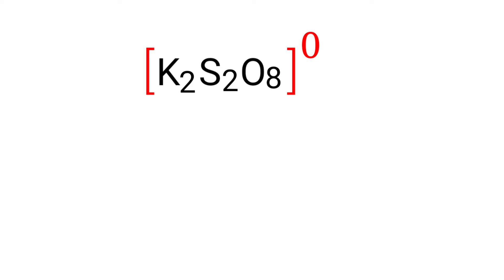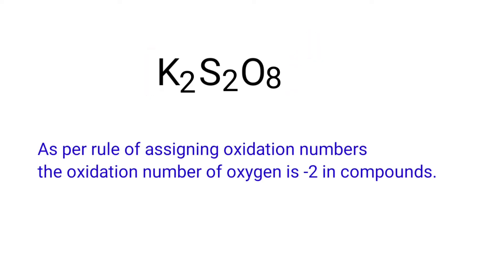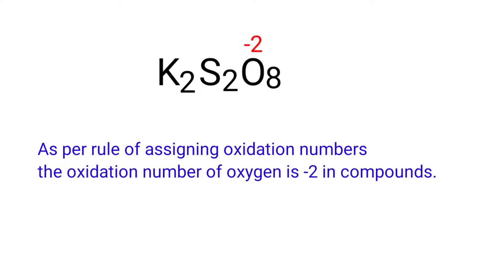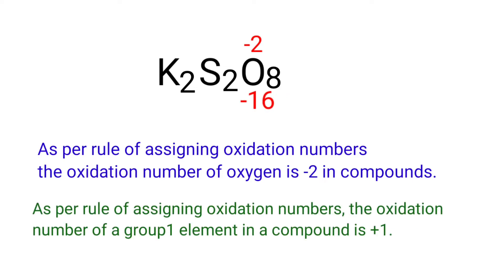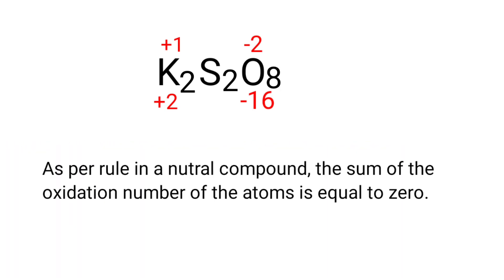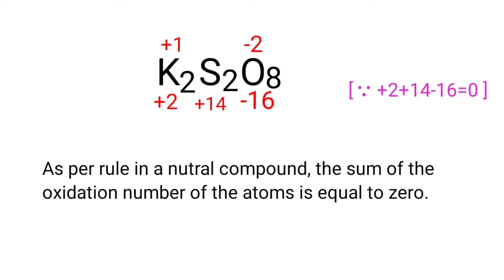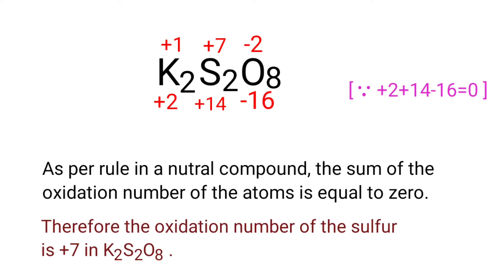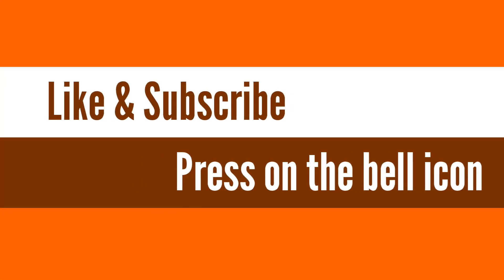K2S2O8 oxidation state @mydocumentary838. Find the oxidation state of sulfur in potassium persulfate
Potassium persulfate oxidation state @mydocumentary838.
what is the oxidation number of each element in potassium persulfate.
K2S2O8 oxidation number.
Find the oxidation state of sulfur in k2s2o8.
k2s2o8 oxidation state.